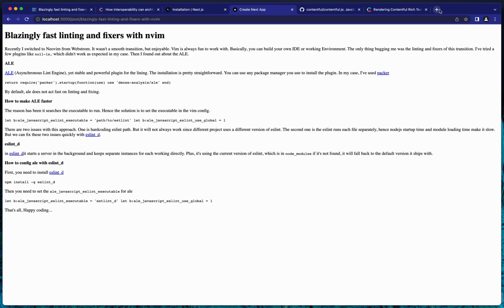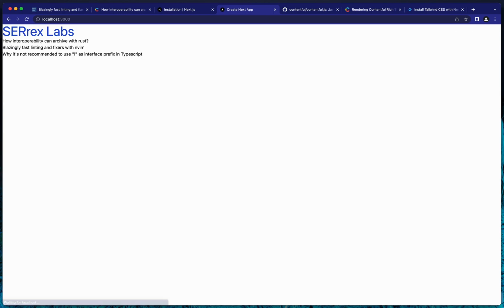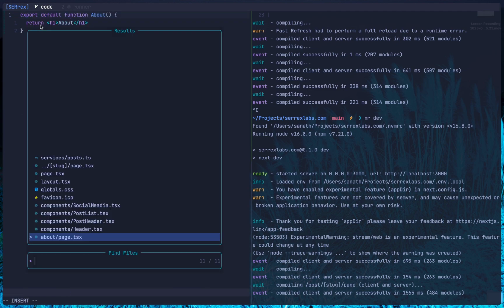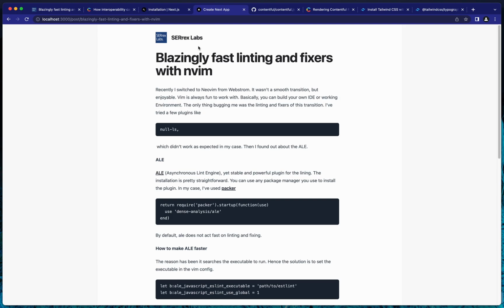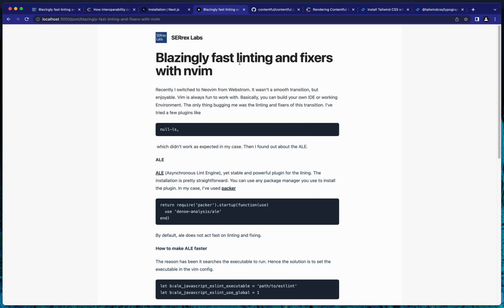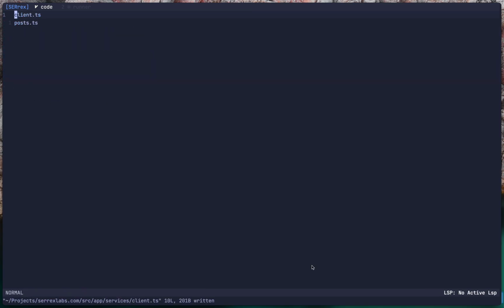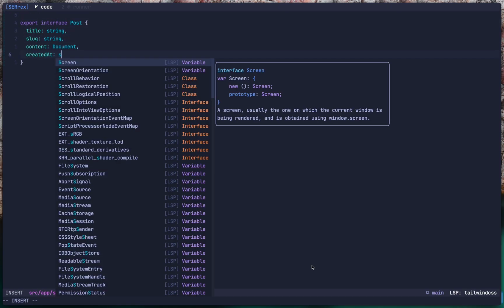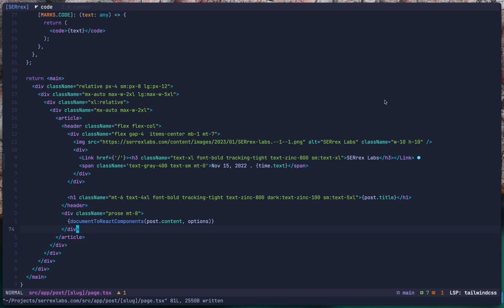You WON'T believe how easy it is to build something with Next.js and host it for free! | Part 2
Learn how to create a basic blog site using Next.js and Contentful, and discover how to create a content model to manage your content.